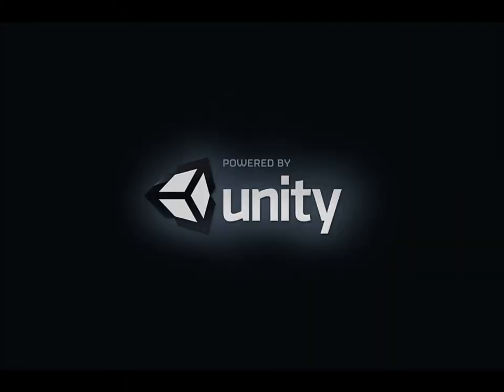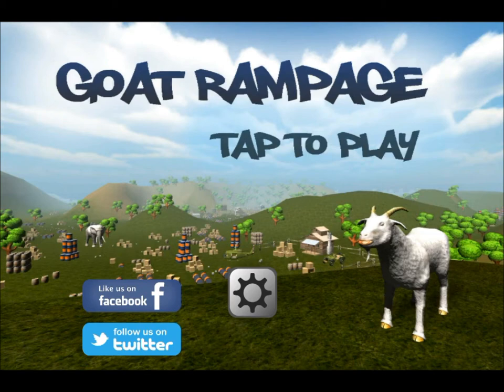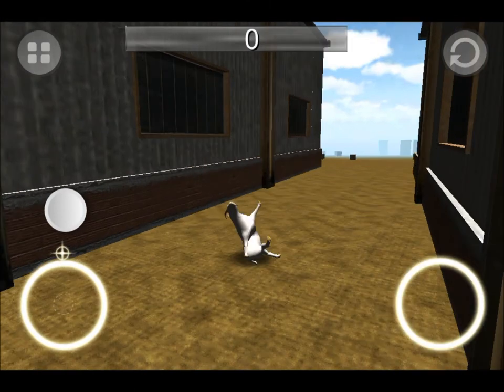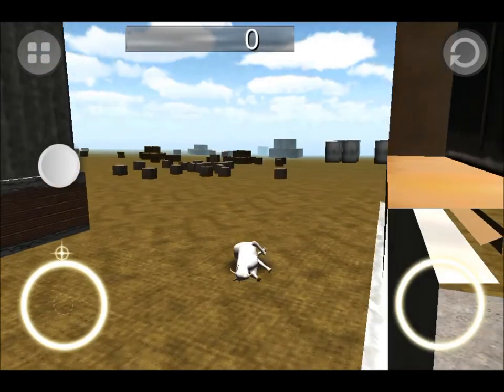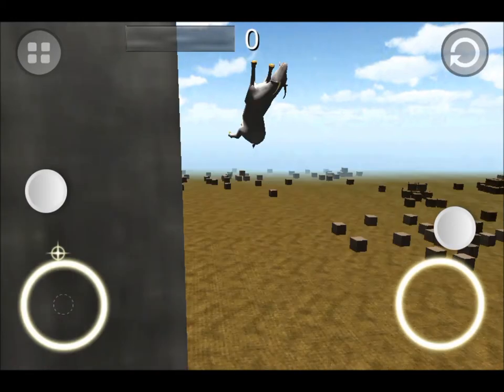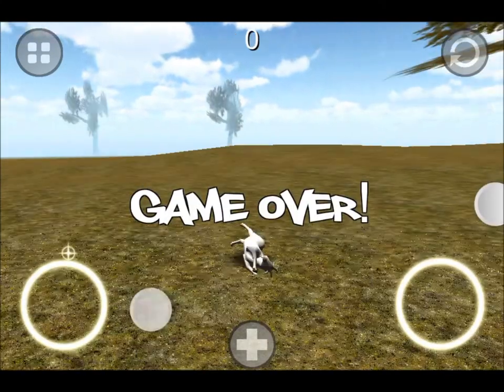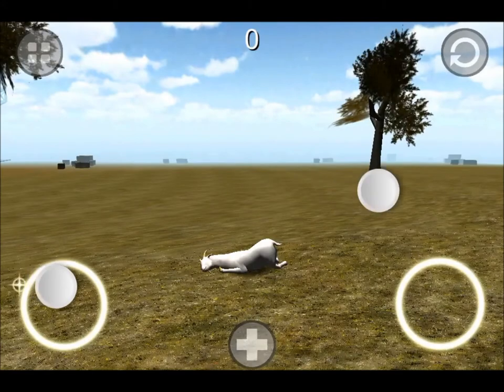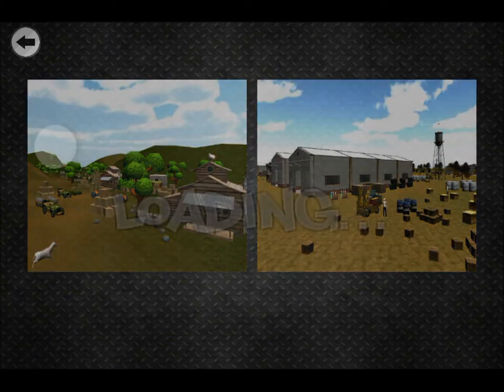Goat Rampage-App Review-RAMPAGING GOAT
All in all, this app is great, but it lags a lot due to the amount of stuff in it, but it is great if you want to pass the Time.
The Name of the App:
1. Goat Rampage